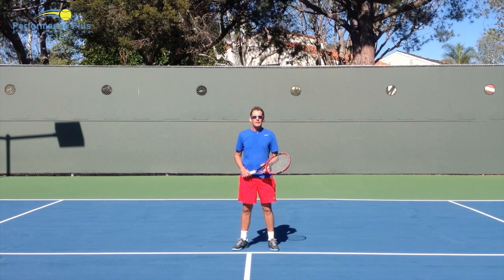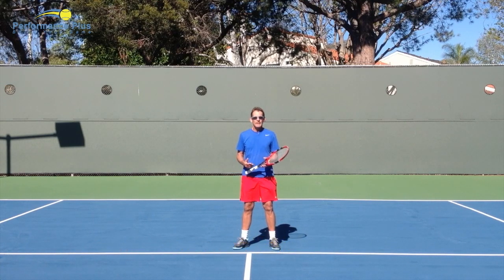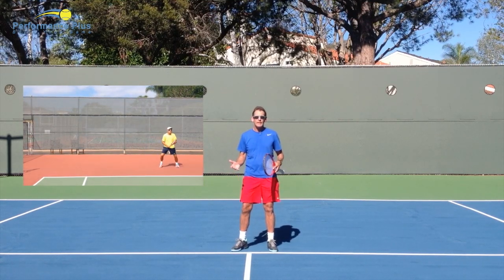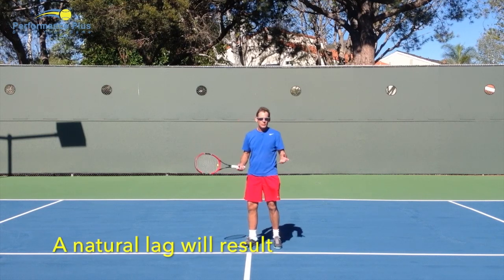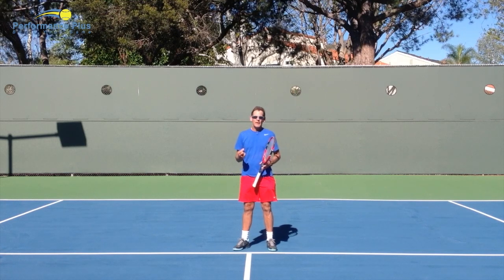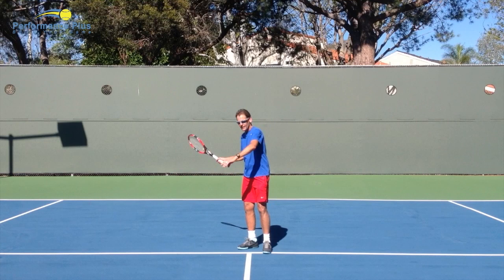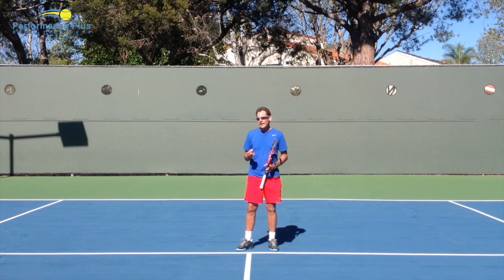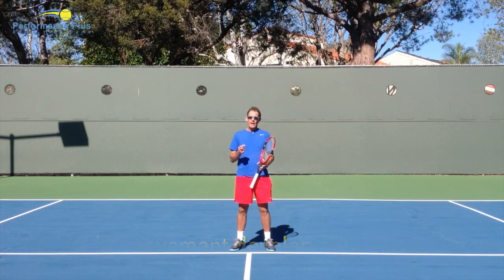Lag And Snap On The Modern Forehand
This video addresses the concept of "Lag and Snap" on the modern forehand, and what you should do to make your forehand a consistent, powerful stroke.